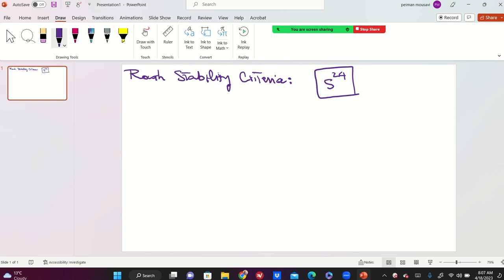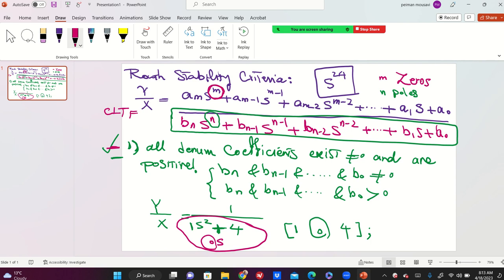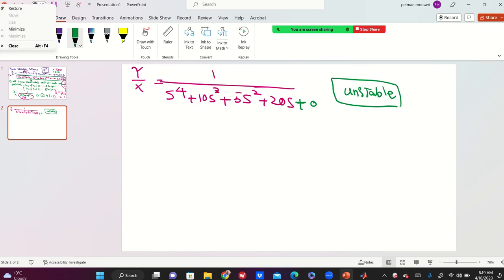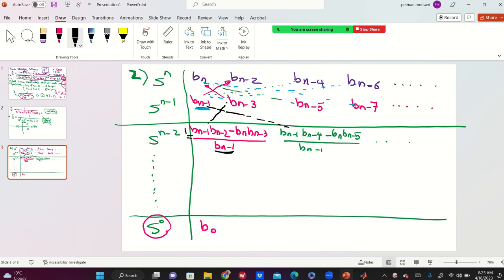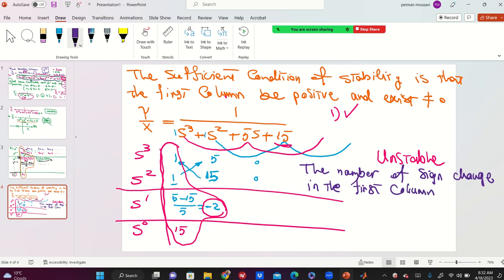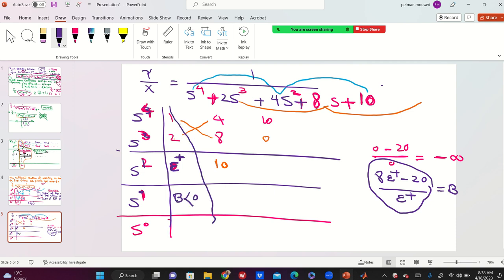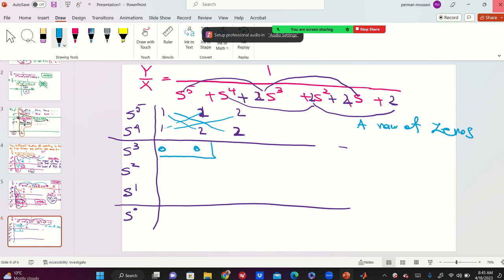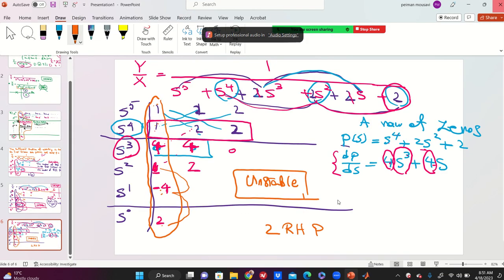SDSU-DSCL-ME430-Spring 2023-Part 20